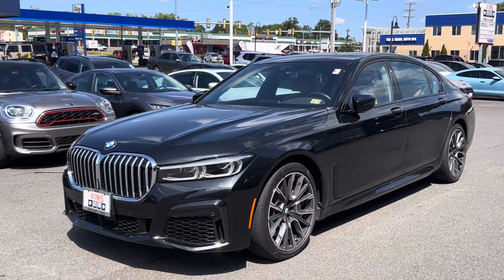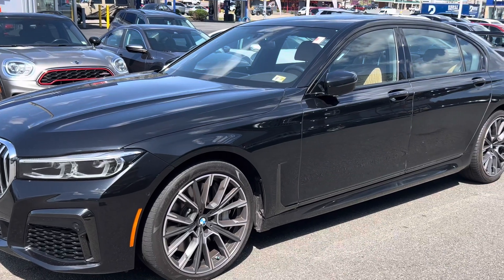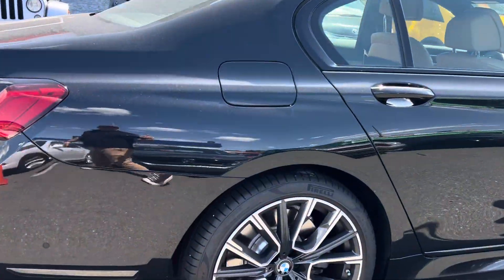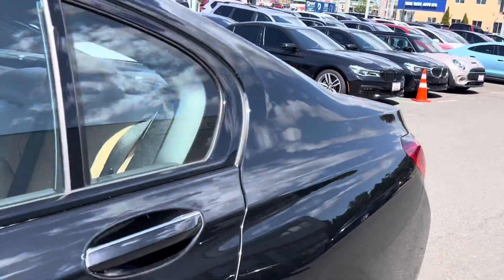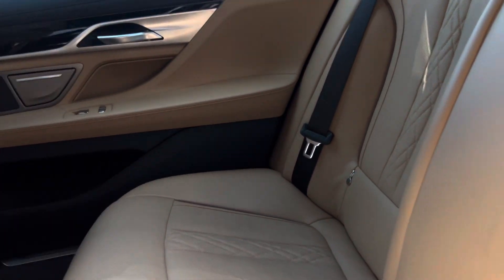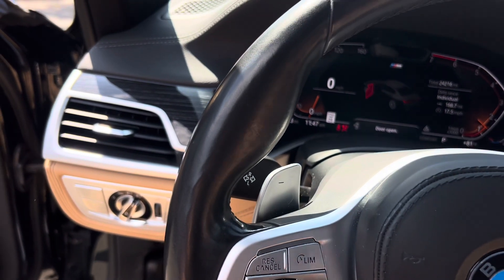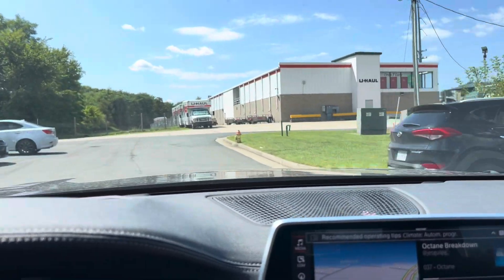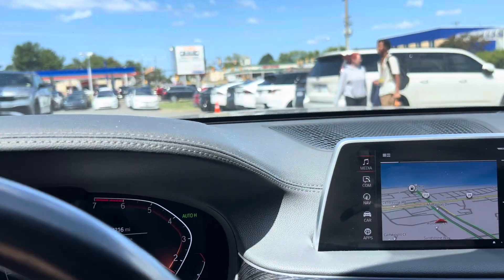August 22, 2024